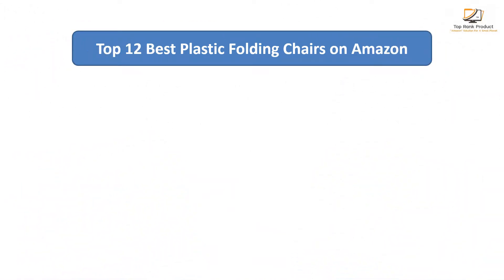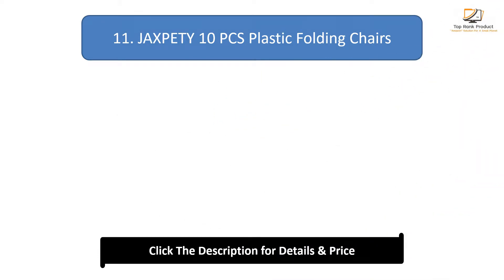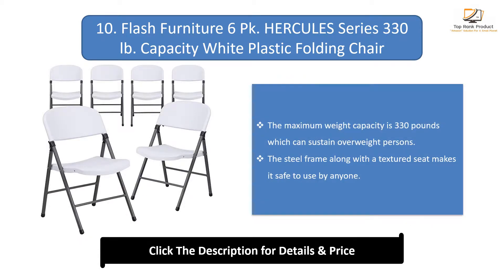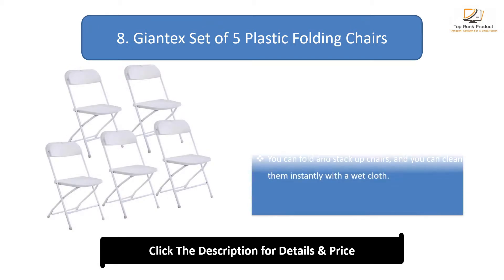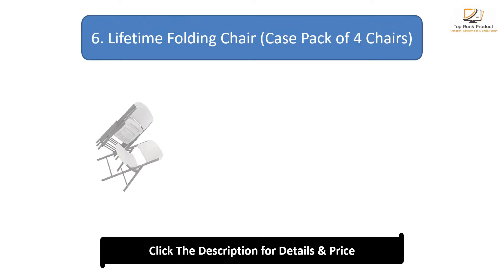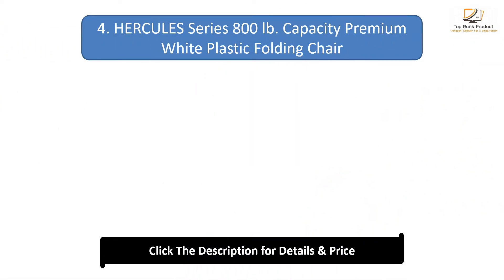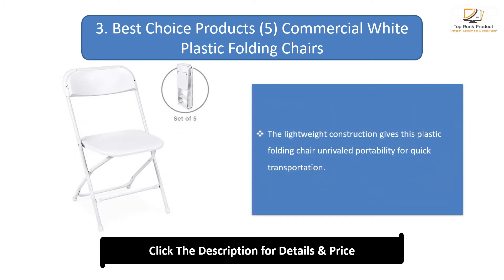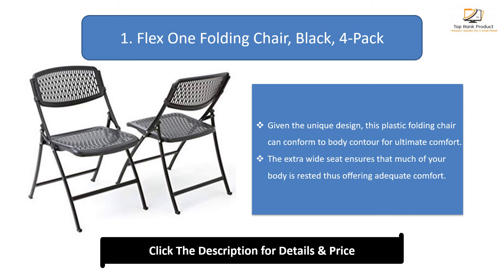Top 12 Best Plastic Folding Chairs in 2024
Top 12 Best Plastic Folding Chairs Product Links:

12. TentandTable White Resin Plastic Heavy Duty

11. JAXPETY 10 PCS Plastic Folding Chairs

10. Flash Furniture 6 Pk. HERCULES Series 330 lb. Capacity White Plastic Folding Chair

9. Cosco Resin 4-Pack Folding Chair with Molded Seat and Back

8. Giantex Set of 5 Plastic Folding Chairs

7. Heavy Duty Durable Adjustable Reclining Folding Chair Outdoor Indoor

6. Lifetime Folding Chair (Case Pack of 4 Chairs)

5. Hercules and Trade Series Folding Chair

4. HERCULES Series 800 lb. Capacity Premium White Plastic Folding Chair

3. Best Choice Products (5) Commercial White Plastic Folding Chairs

2. Lifetime 42804 Folding Chair, White Granite, Pack of 4

1. Flex One Folding Chair, Black, 4-Pack